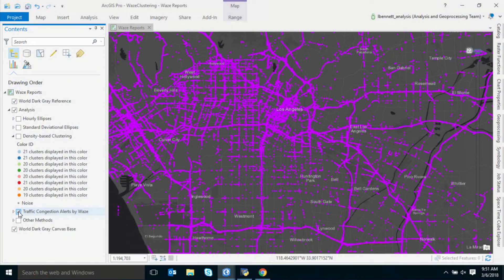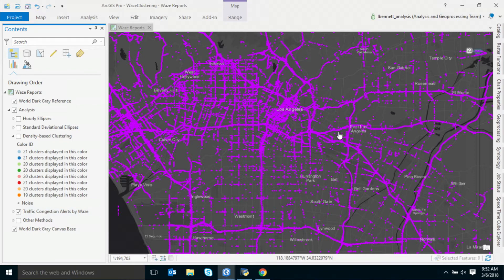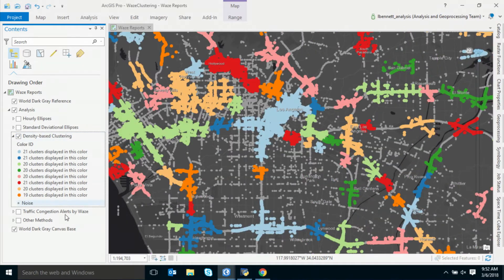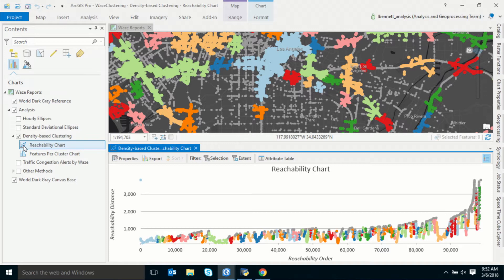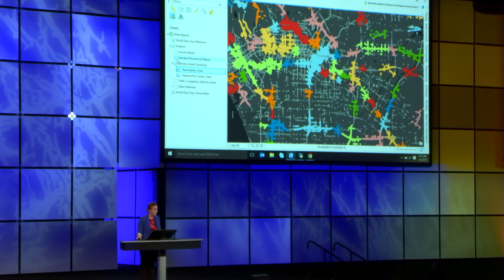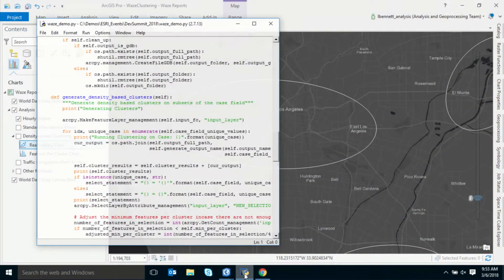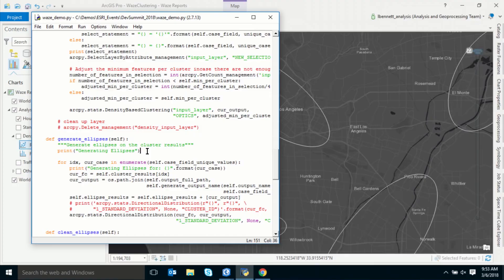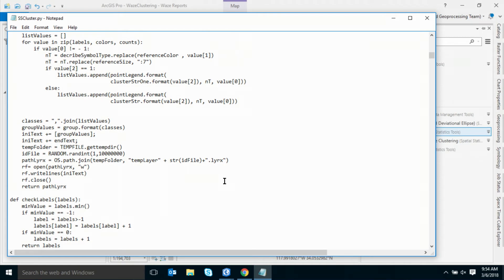Analysis in ArcGIS Pro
ArcGIS engineer Lauren Bennett demonstrates some creative and powerful ways to perform spatial analysis using ArcGIS Pro.